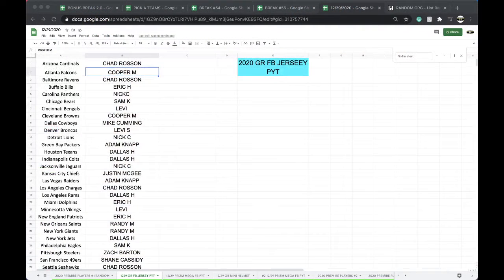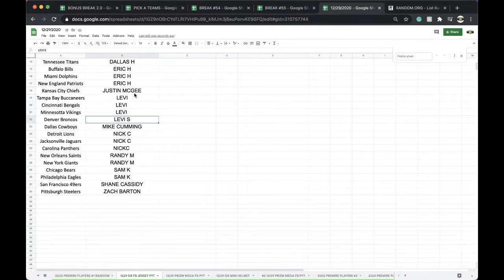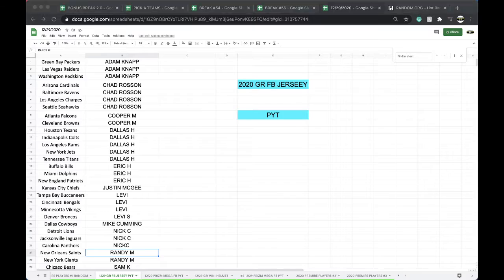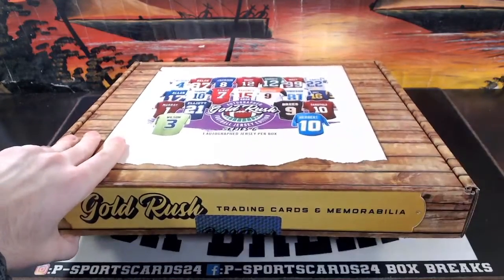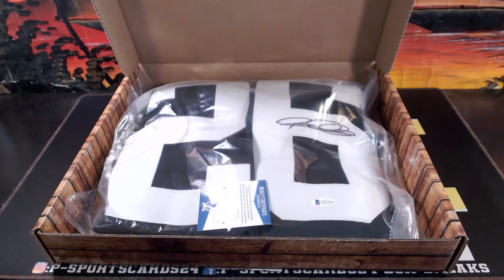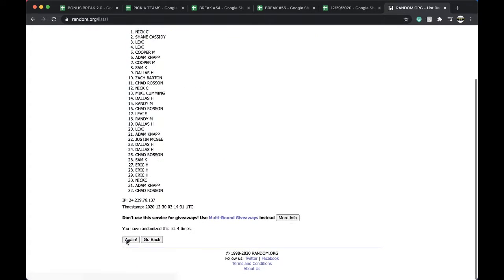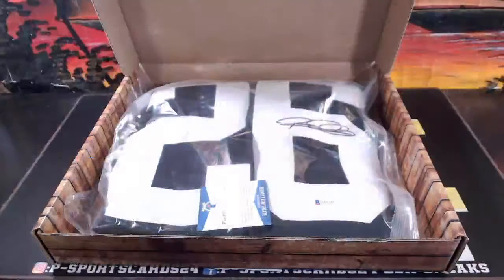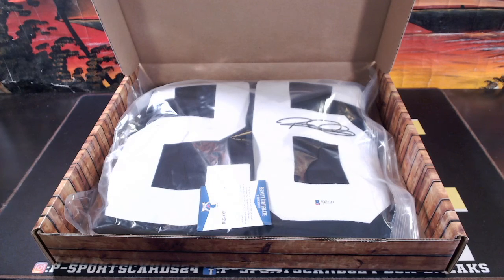PYT BREAK #1 12/29 | 2020 GOLD RUSH AUTOGRAPHED NFL FOOTBALL JERSEY LIVE BOX BREAK